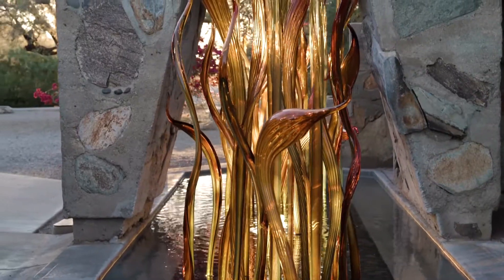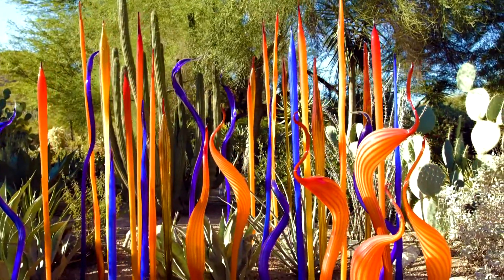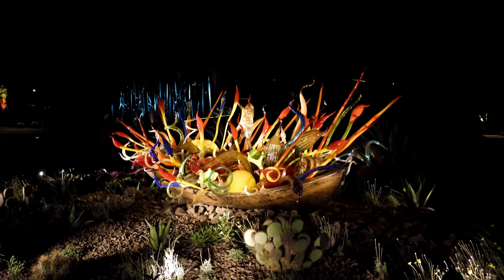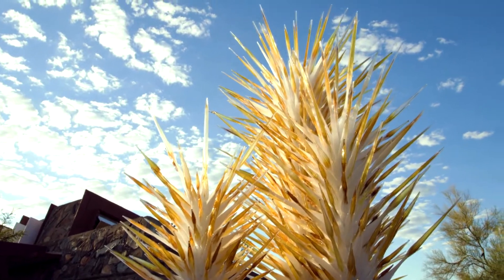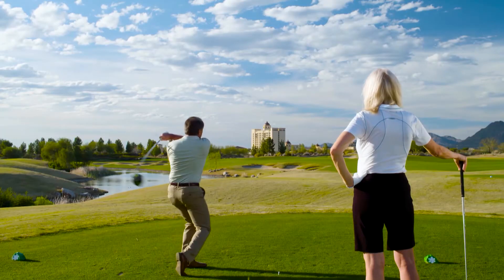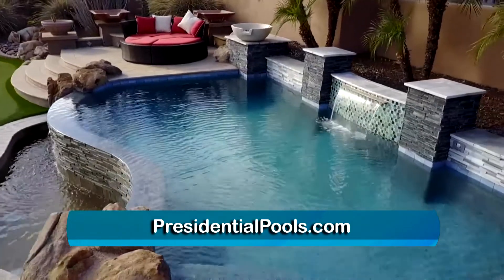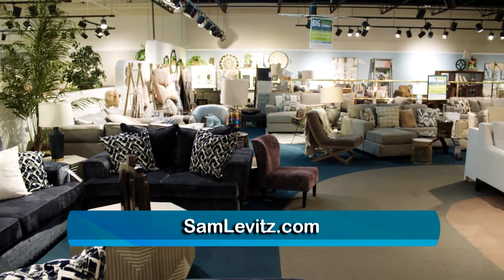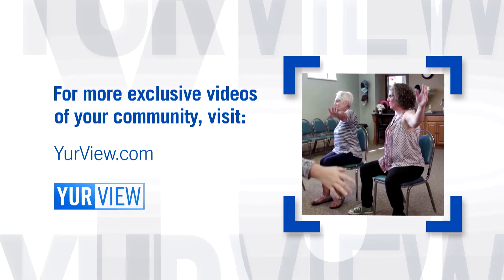Chihuly At Desert Botanical Garden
We take a trip to Desert Botanical Garden to check out the Chihuly In The Desert exhibit.  We talk about senior living, affordable dental care, how to get a free car wash and we head to Casino Del Sol.

 Arizona Living EP163